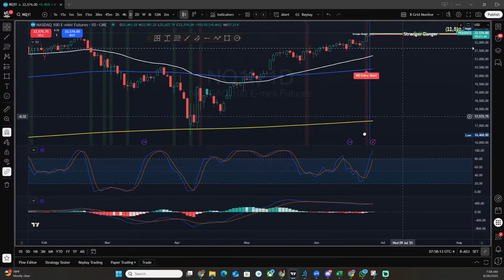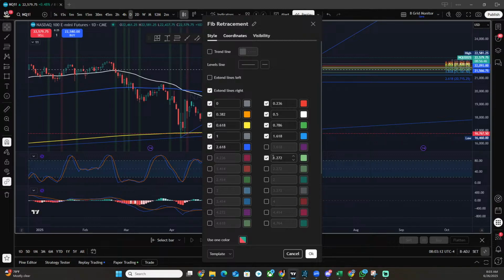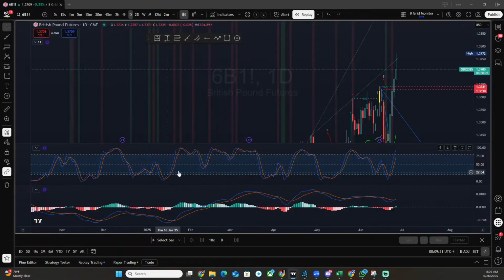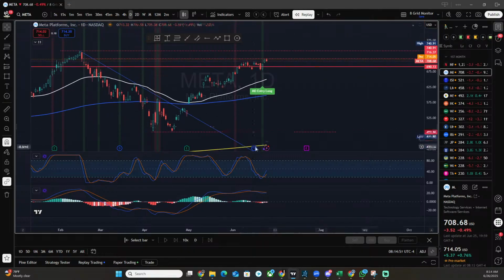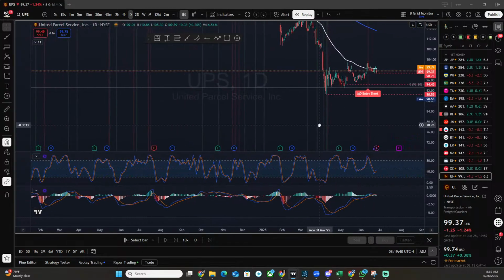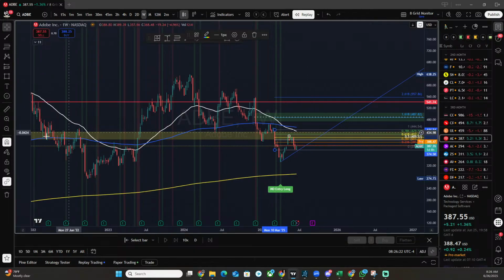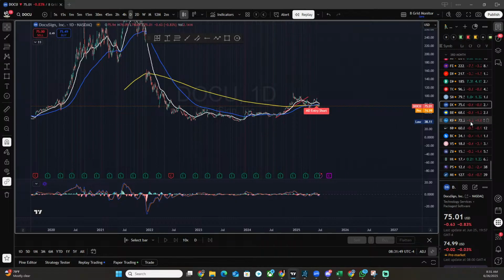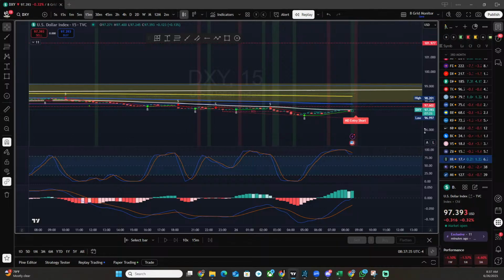Before You Take The Trade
Book your 1 on 1